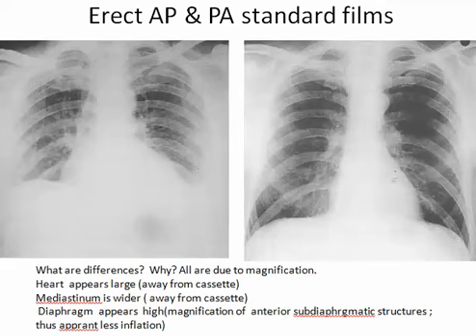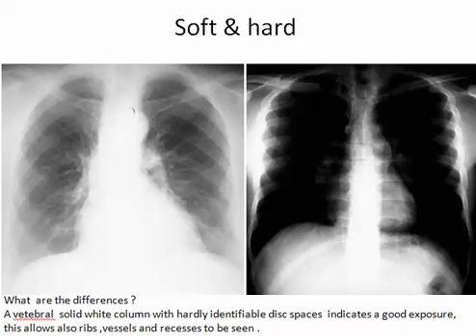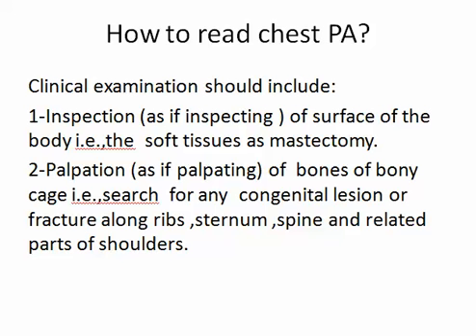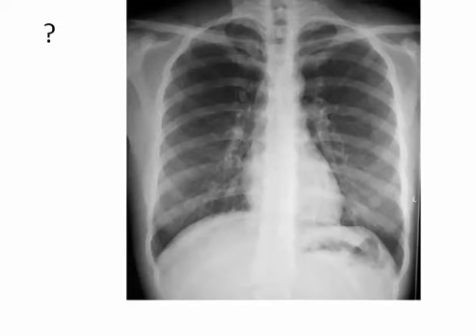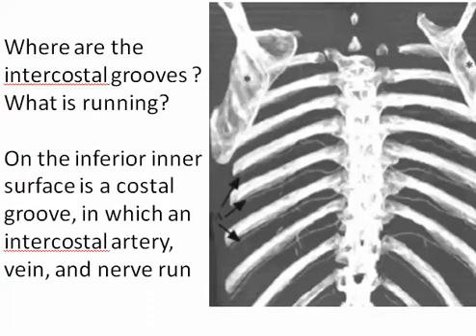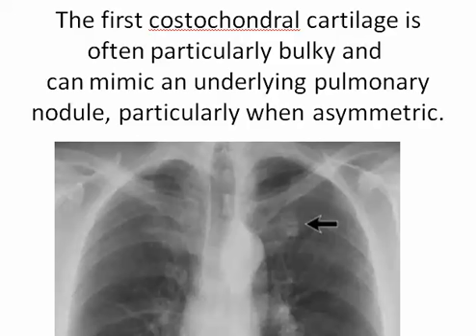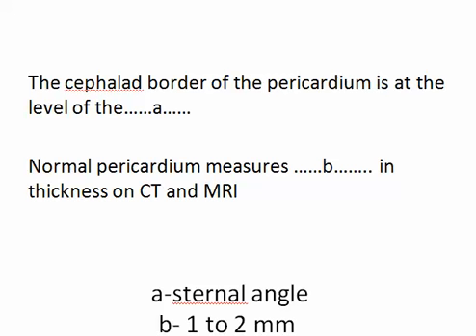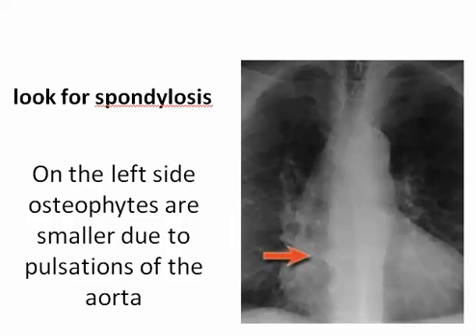2017 07 08 CH 1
Chest Imaging -1